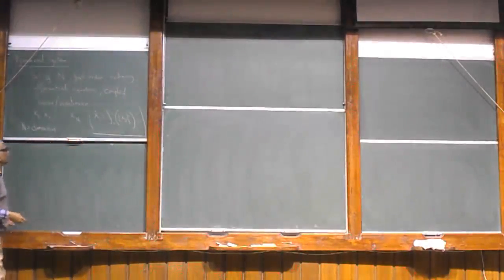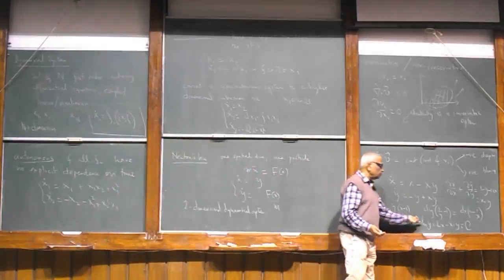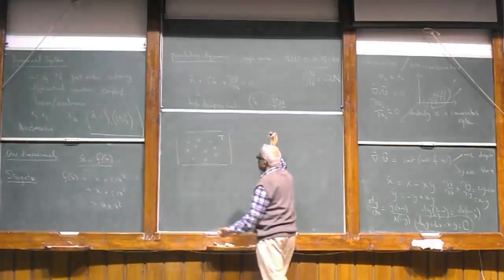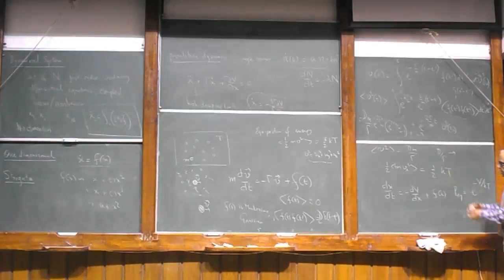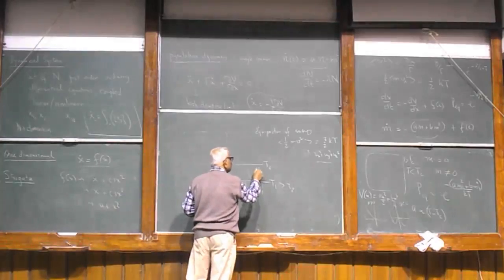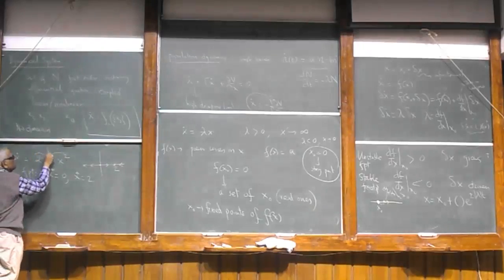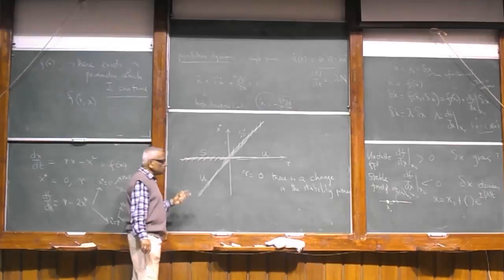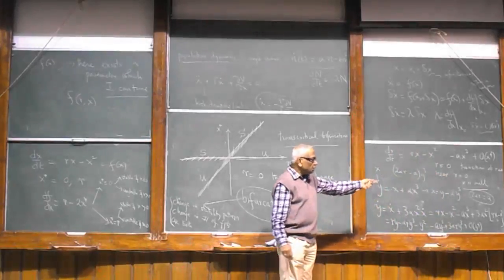Nonlinear Dynamics Lecture 2: Dynamical System, 1 D Dynamical System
Nonlinear Dynamics Lecture by Prof. Jayanta Kumar Bhattacharjee, Harish-Chandra Research Institute